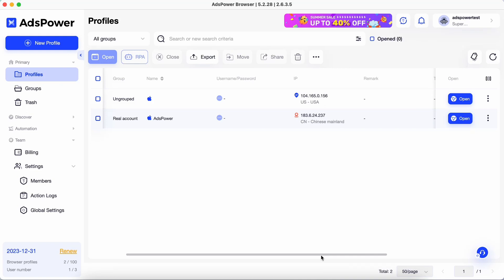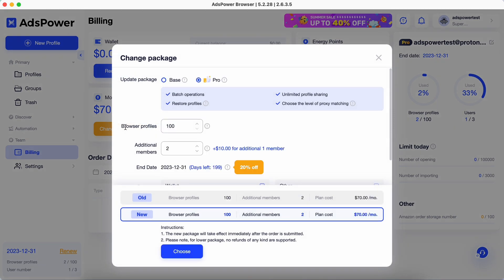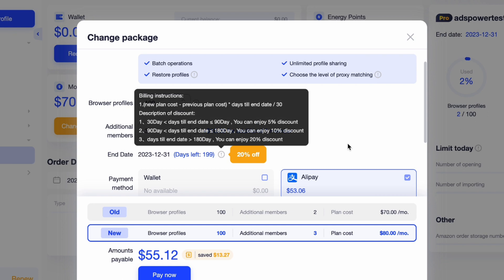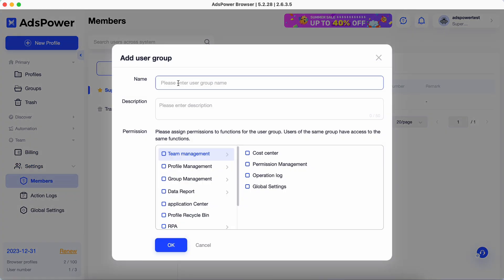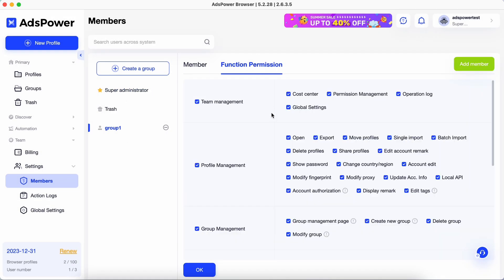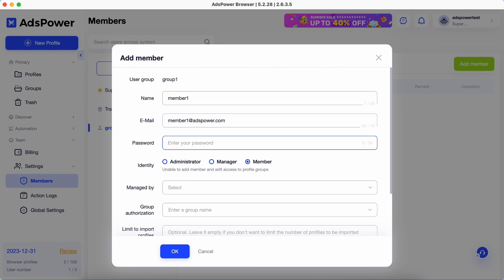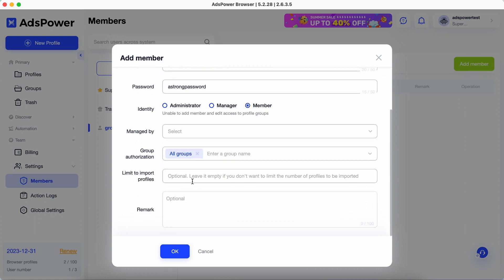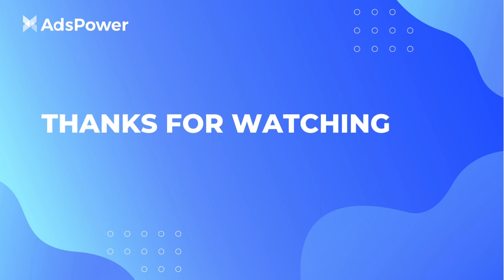Tutorial丨How to Add Team Members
Managing your team is an important part of using AdsPower. In this video we’ll walk you through setp-by-step on how to add team members to your account.